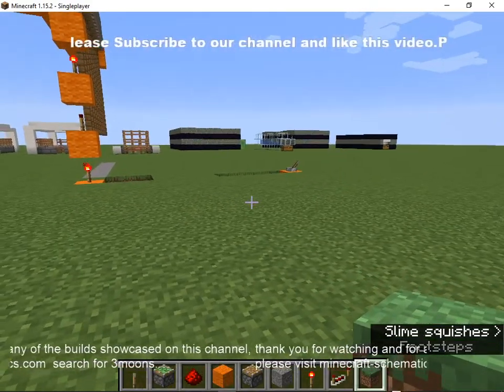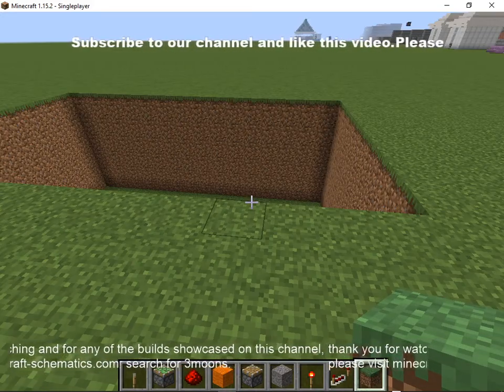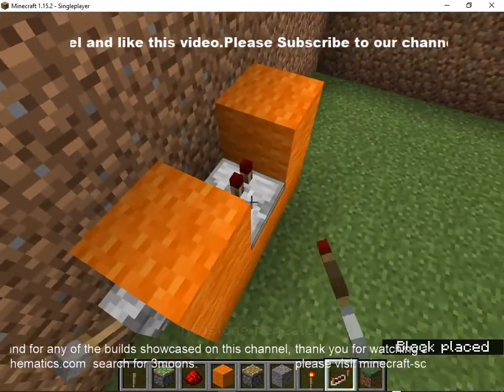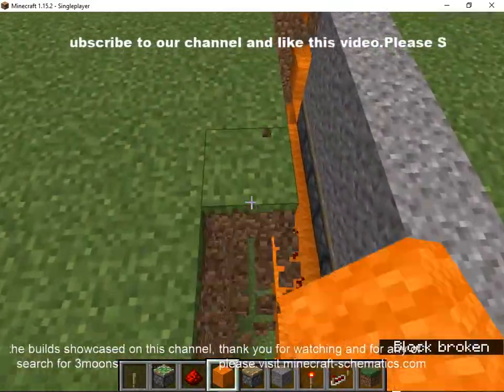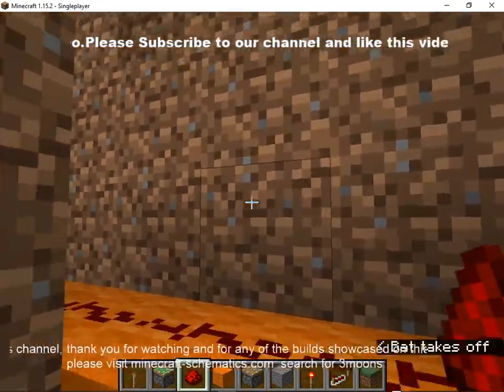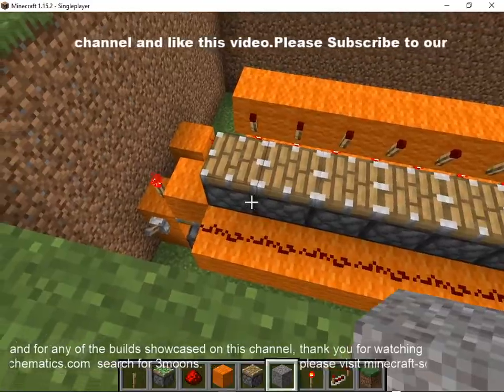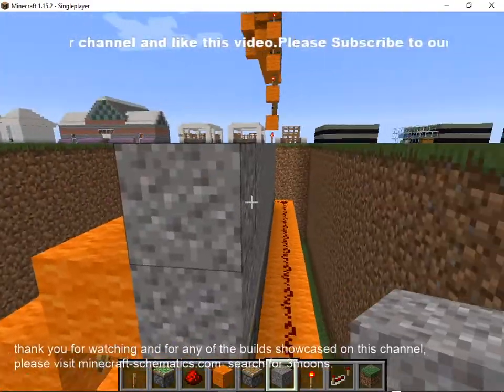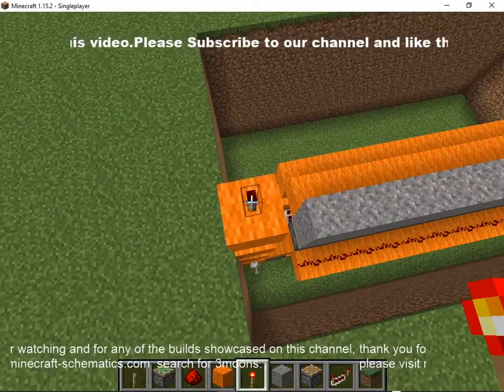Minecraft Portcullis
this is the portcullis from the book Medieval Fortress

AND SUB THIS CHANNEL FOR MORE TUTORIALS

Minecraft is a creative building game created by Mojang. The creators, who go by the names of Notch and Jeb in game, sold the company to Microsoft for a MASSIVE amount of money. Notch is no longer associated with the game.

The game was made famous by creators such as Dan TDM The Diamond Minecart, Stampy, PopularMMOs, Captain Sparkles, Ssundee and LDShadowLady, Little Lizard and many more - all great YouTubers who play this amazing Minecraft game so very well.e
Redstone geniuses like Fed X Gaming, Mumbo, MrCubey, Seth and Xisumavoid also make this game great

MINECRAFT BUILDING TUTORIAL
MINECRAFT TUTORIAL
FARM IN MINECRAFT
MINECRAFT LETS BUILD SLIME FARM
Easy Minecraft Tutorial to help you make create a collection system in minecraft with a clever glass elevator in minecraft